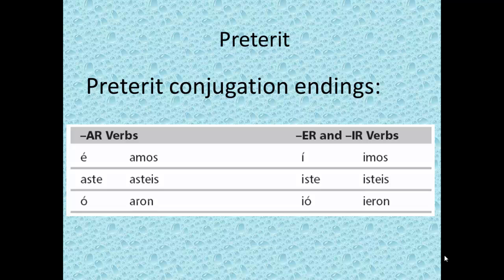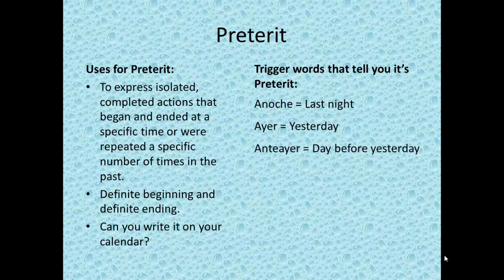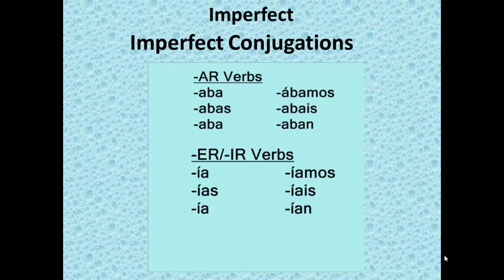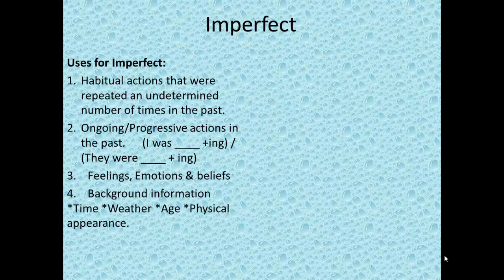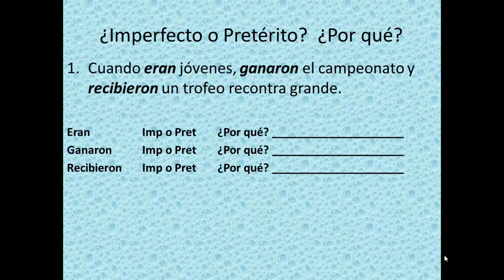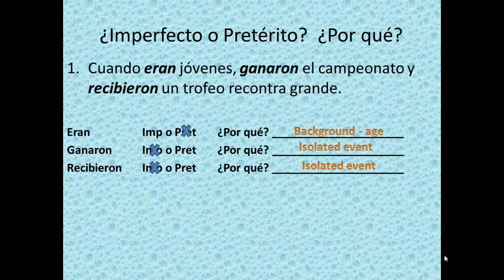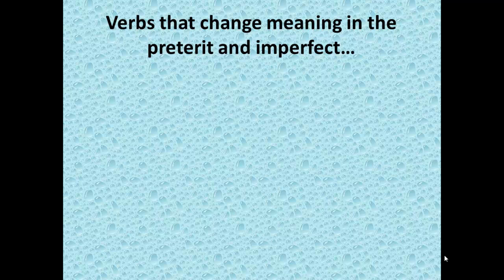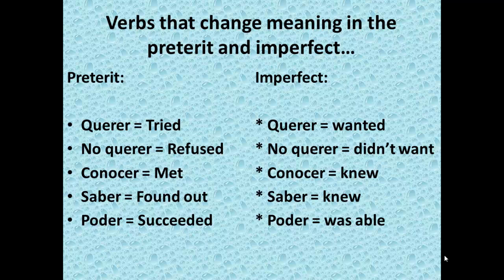Imperfect vs Preterit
Explaination of uses